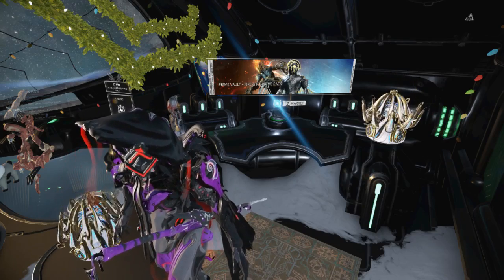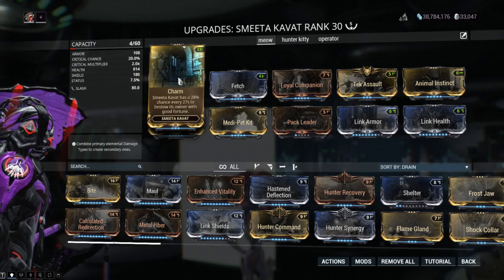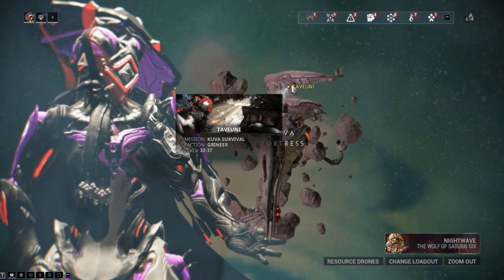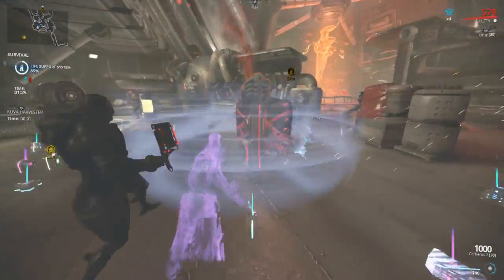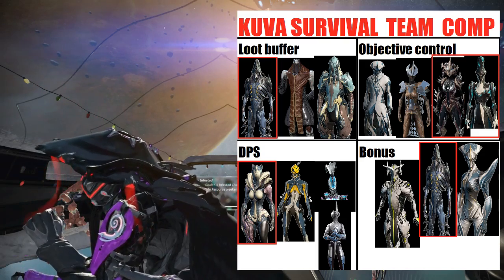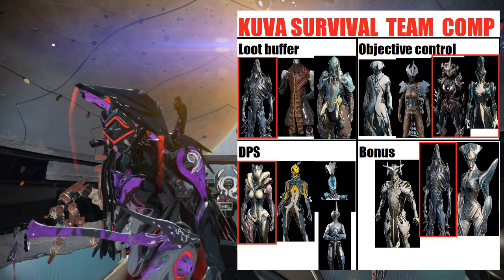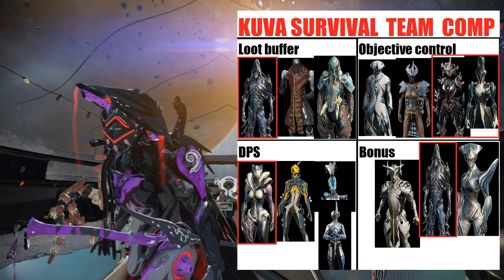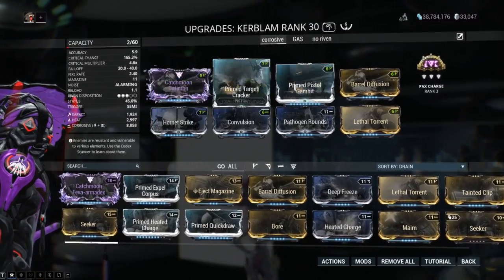How to get most kuva per hour + Kuva survival strategy guide l Warframe Fortuna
TLDW: Do your kuva flood once per hour, jump into kuva survival until the next hour begins. Then rinse and repeat.